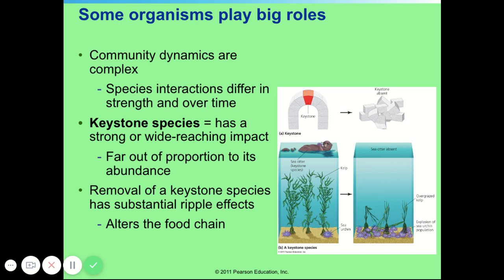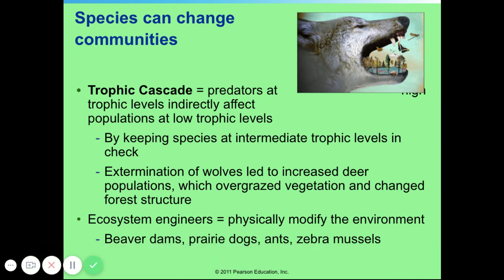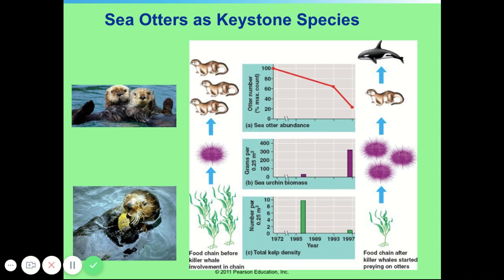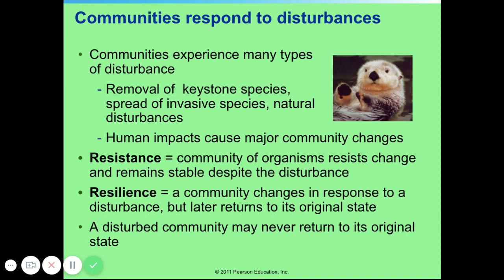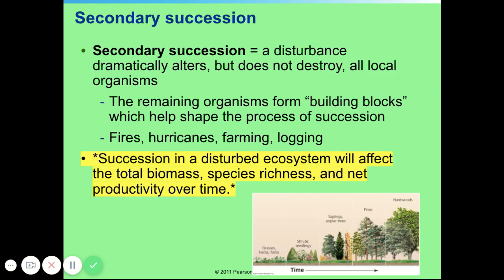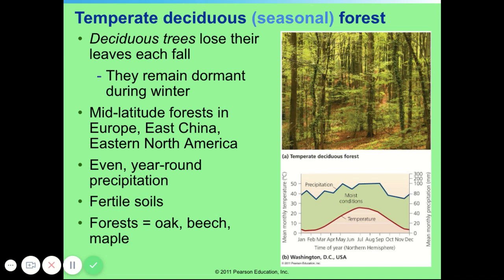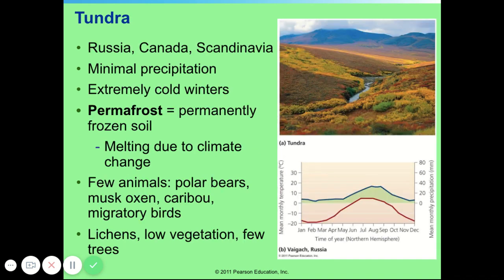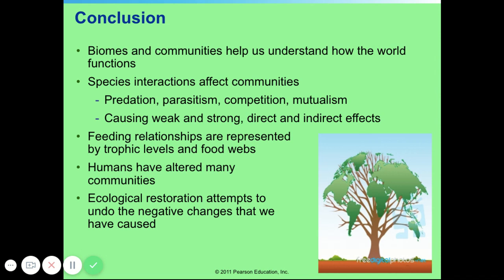Ch4 PART2_2020_LIVINGWORLD1 Google Slides